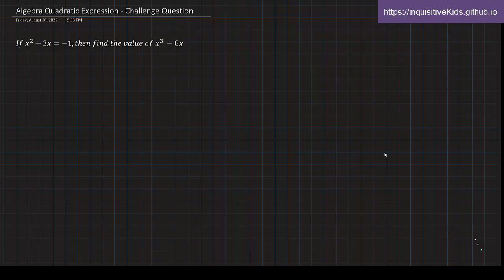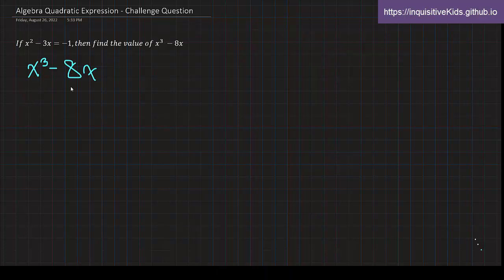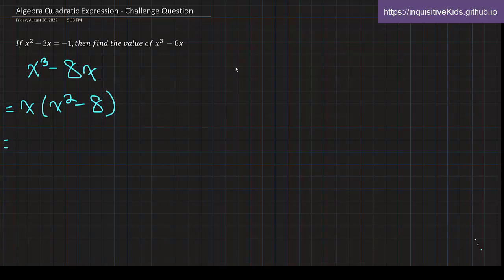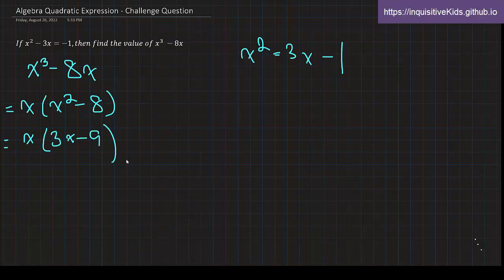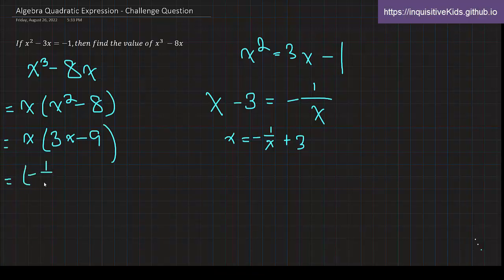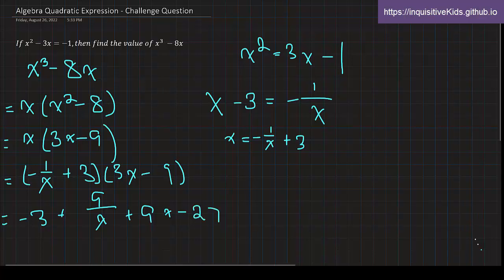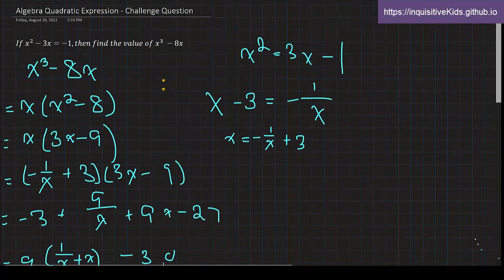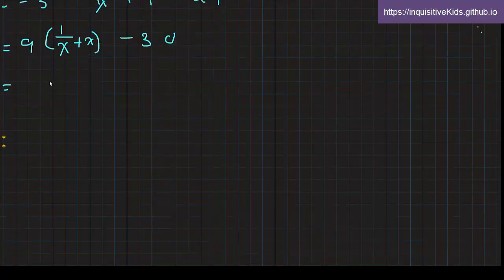Challenge Question: If x^2−3x=−1, then find the value of x^3 −8x